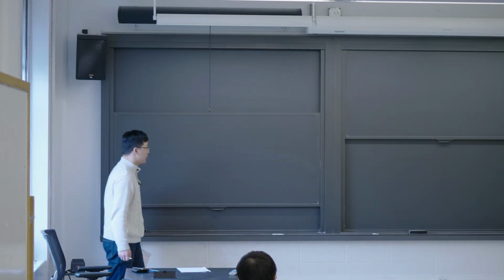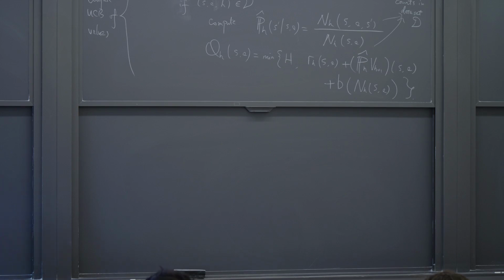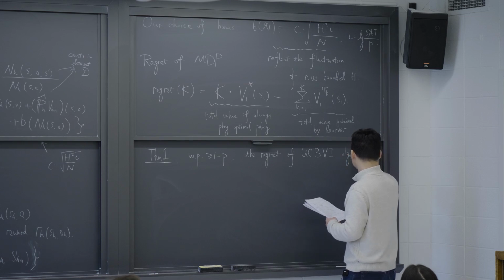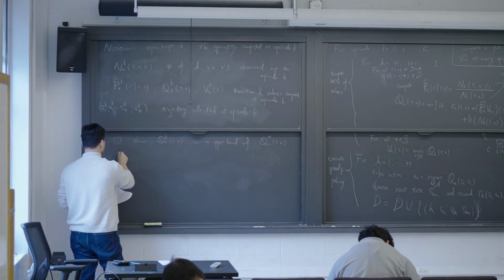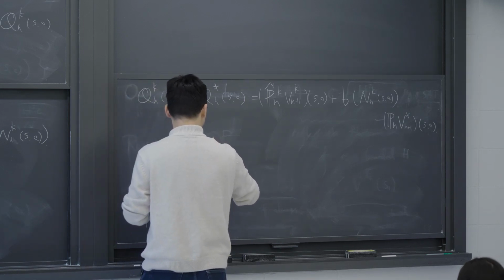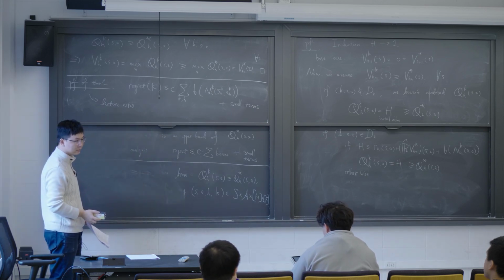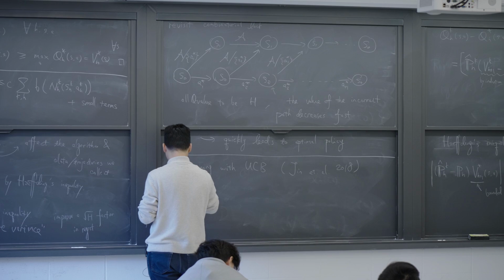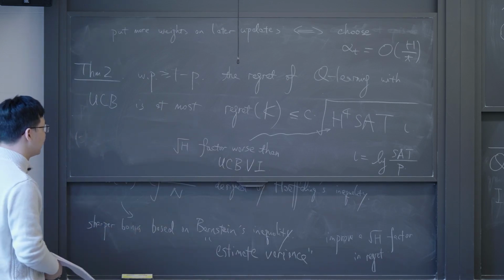Lecture 9: Foundations of Reinforcement Learning: Exploration in RL